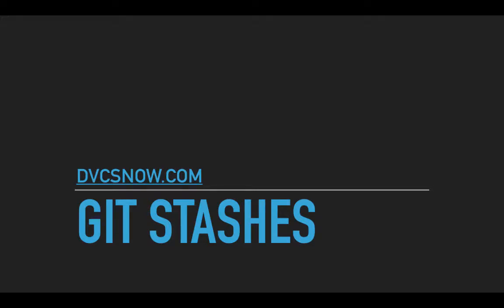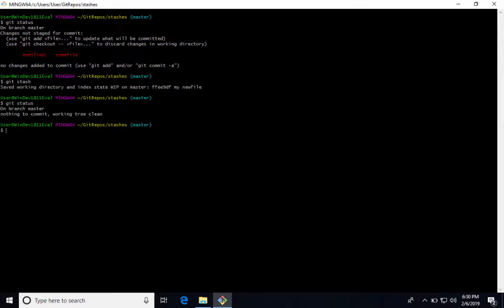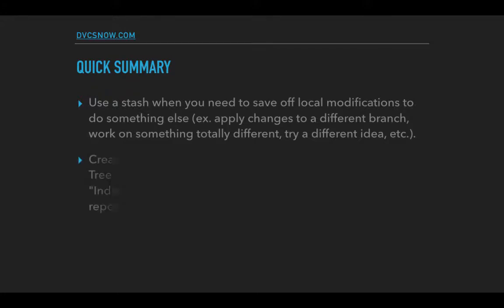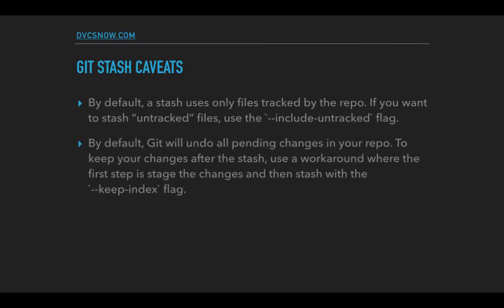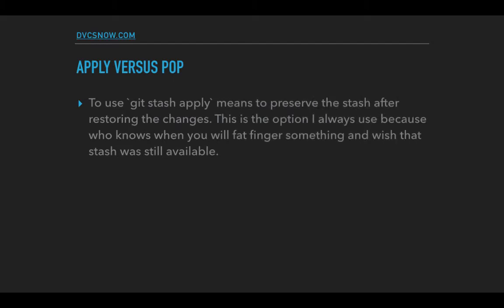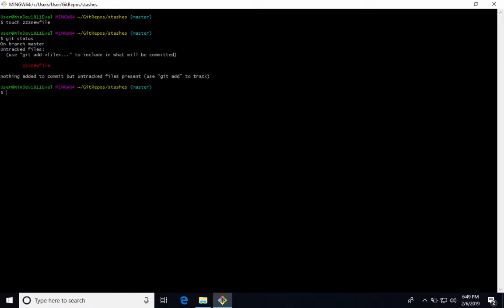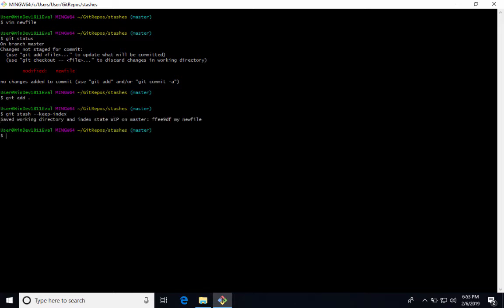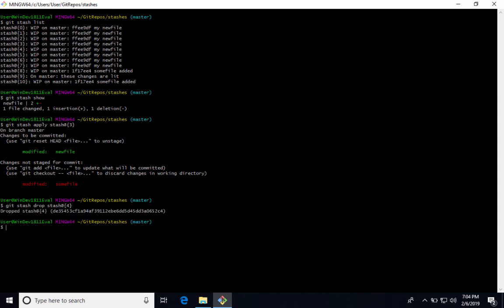Git Stashes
I'm Ryan, content creator at DVCS Now. Watch this video while we review stashing in Git via live examples and a little bit of good ole fashion presentation.